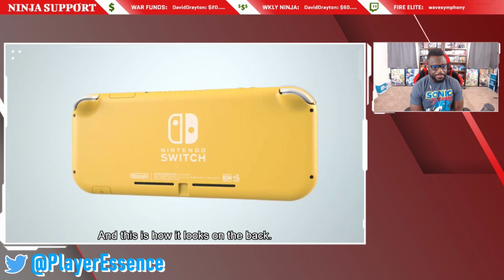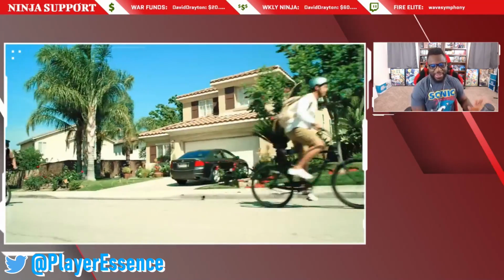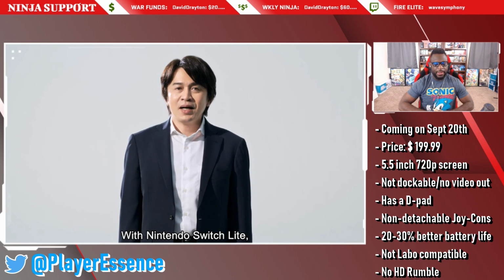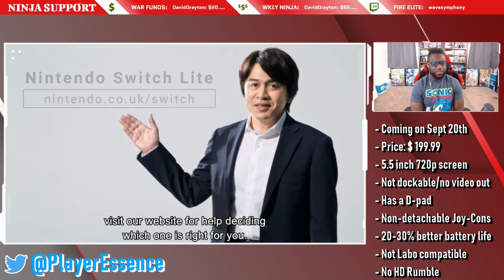OJ HYPE REACTION!!! - Nintendo Switch LITE Trailer, HUGE WIN for Nintendo + Features/Price!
The Nintendo Switch Lite has been officially revealed by Nintendo! Let's check out the trailer and go over the system features!